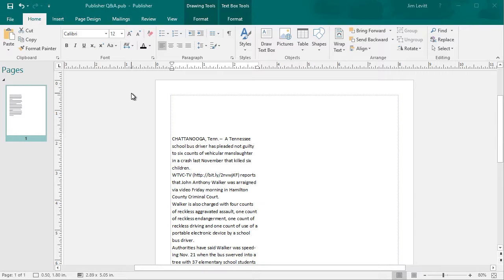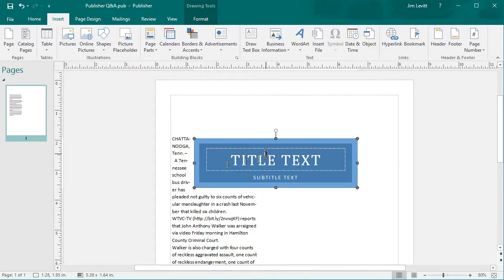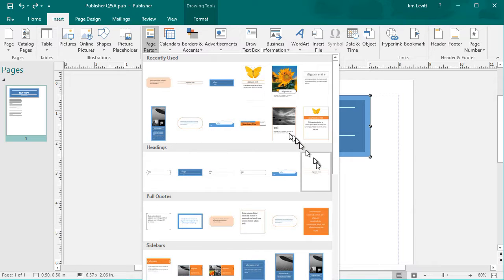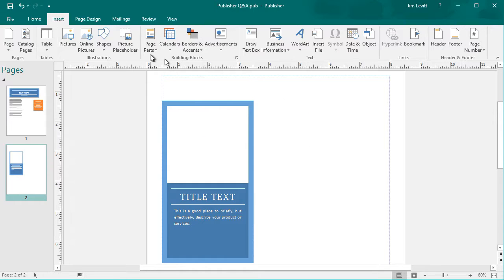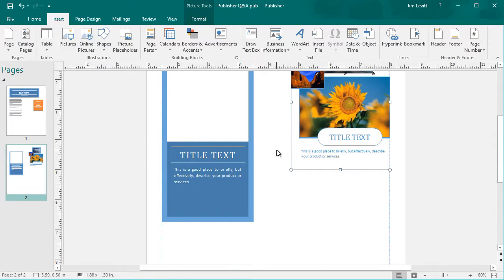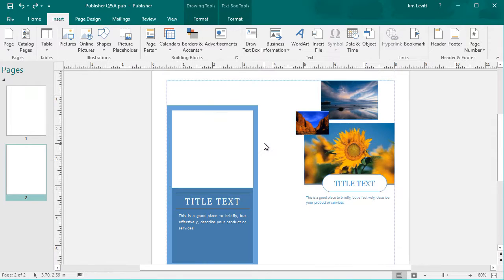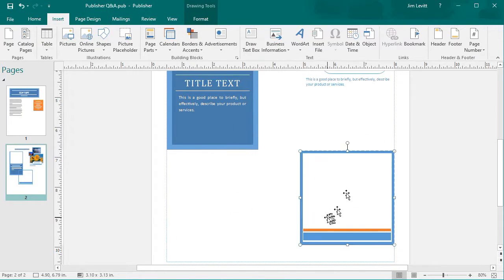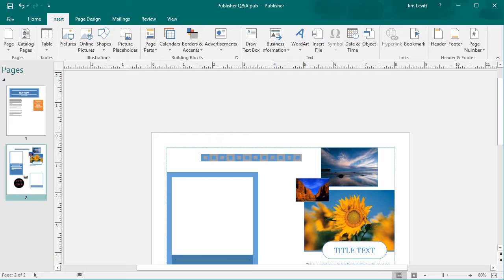Microsoft Publisher - How to speed page design using building blocks